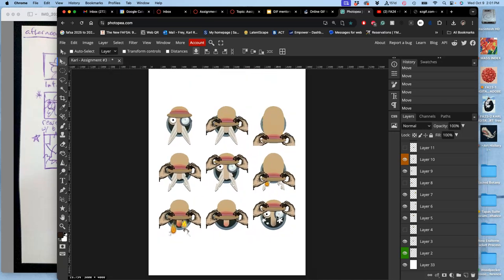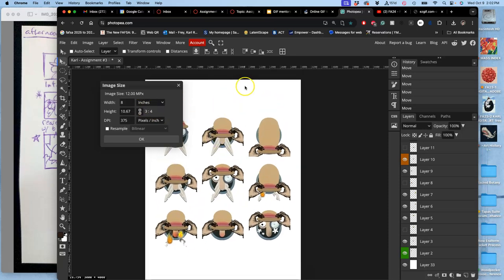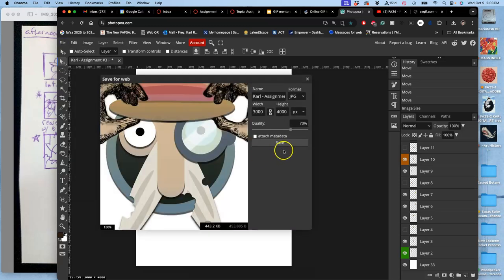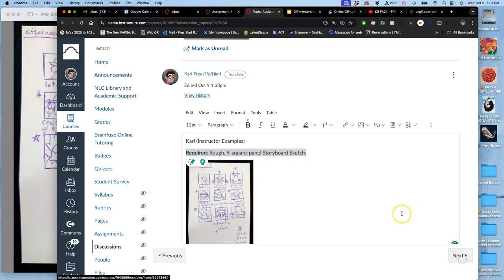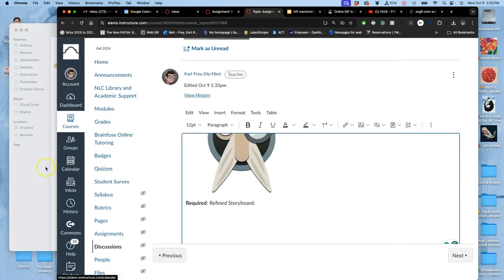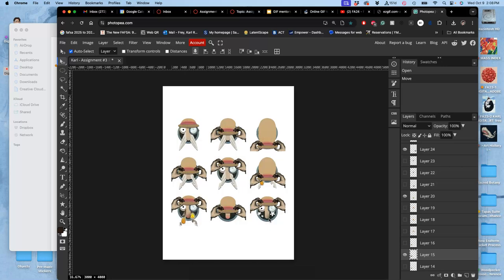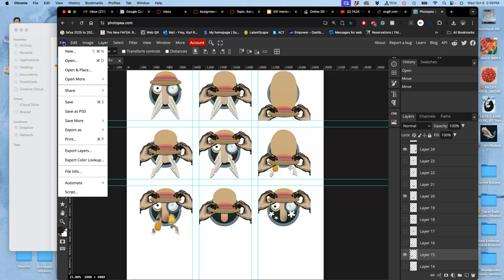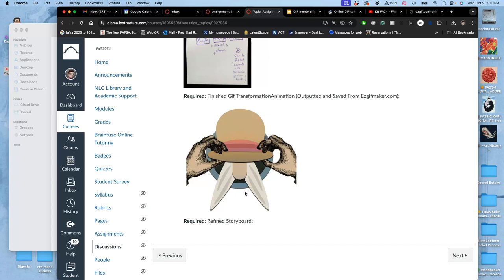14 Final Refinements before Submitting to Canvas